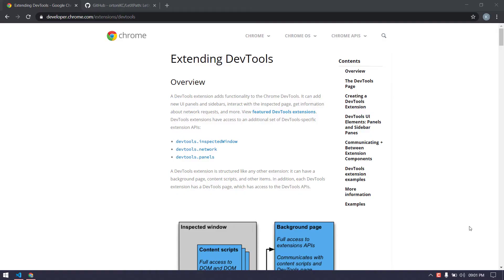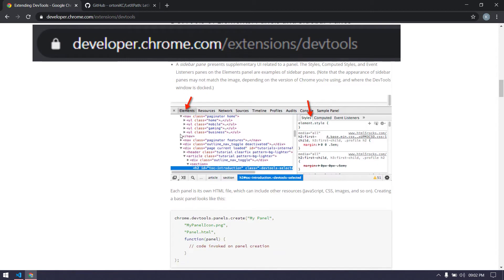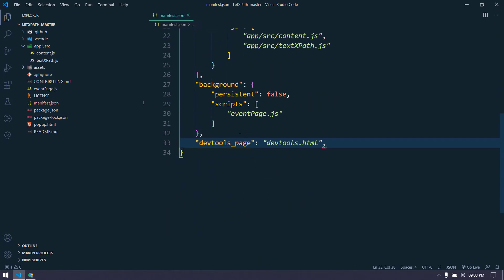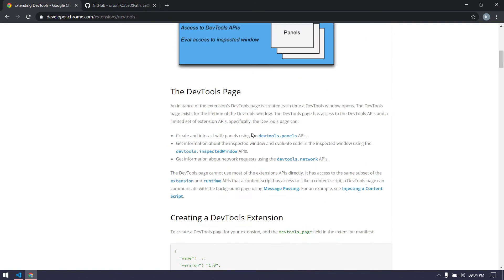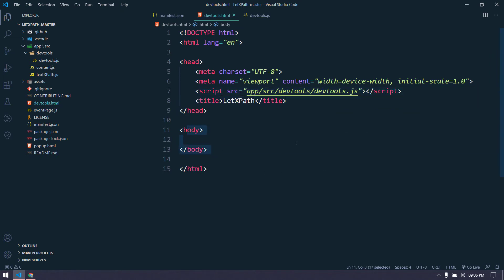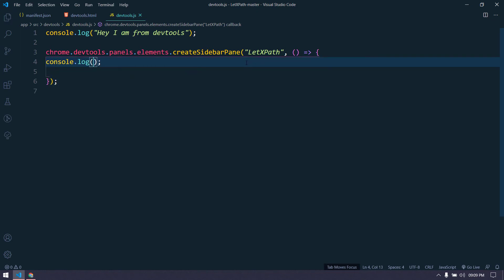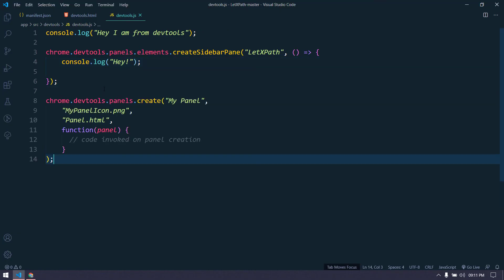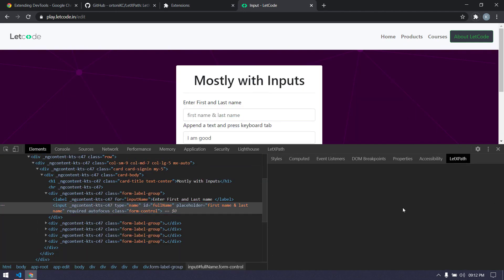How to create Sidebar Panel [Chrome Extension Development] [XPath Selenium] | LetCode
Hello 👋 In this video, we'll learn how to create Sidebar Panel in our chrome extension.

Intro & Outro
music credit
song: To my soul
Channel search
chrome extensions devtools sidebar panel - chrome extension development tutorial - xpath extension - xpath tools - xpath in selenium